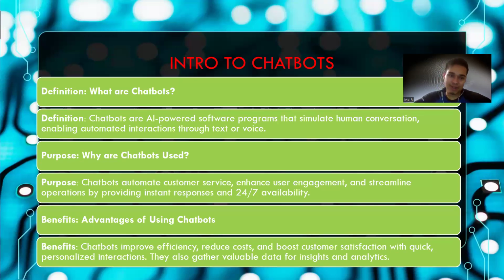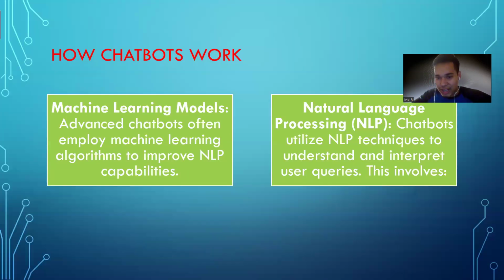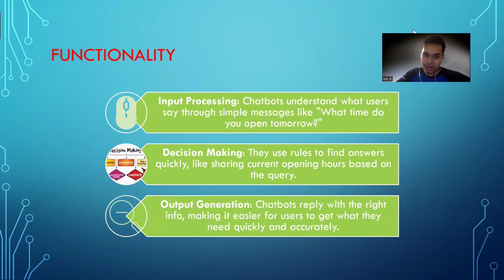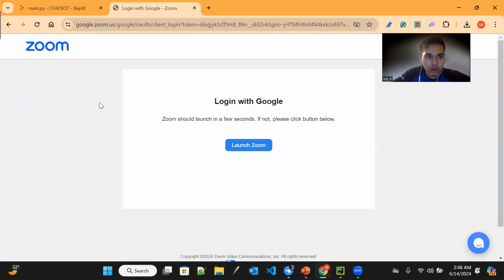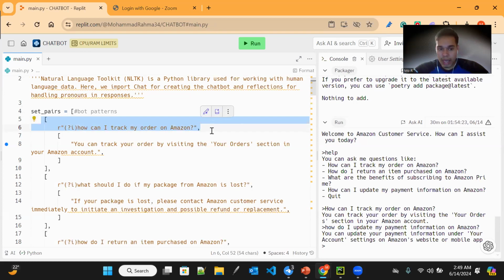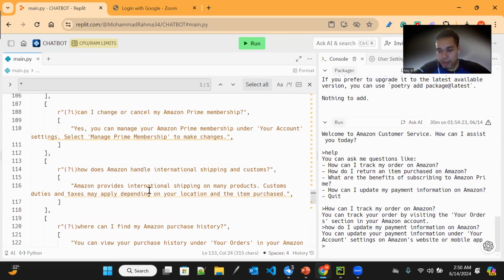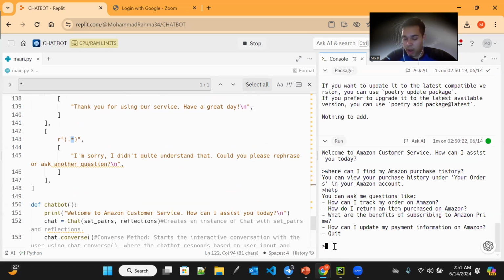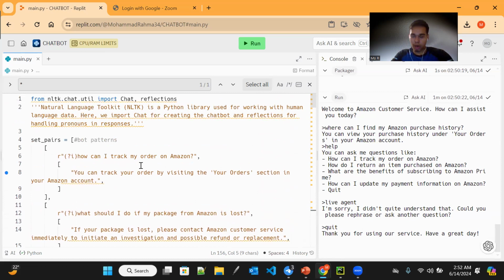How to make a chat bot using Python!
Hello everyone i make a chat bot!